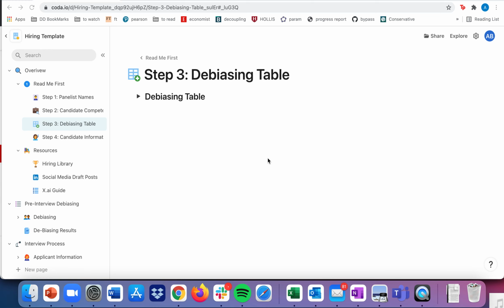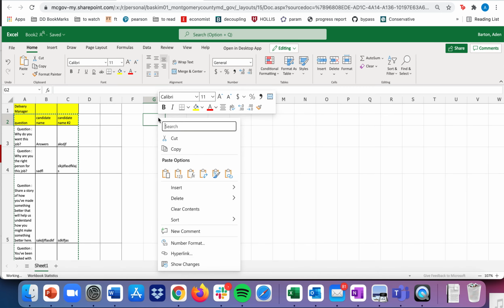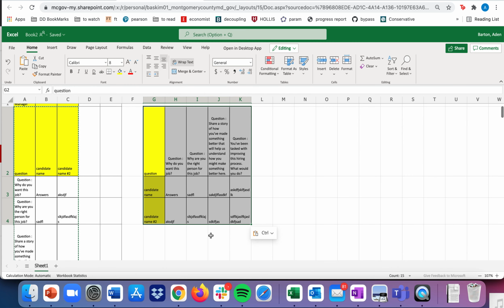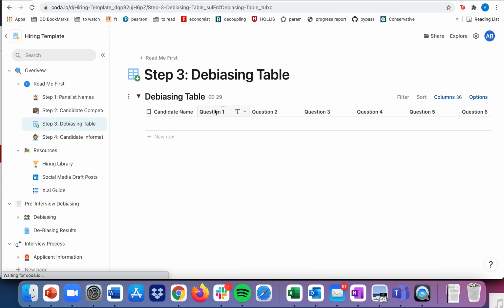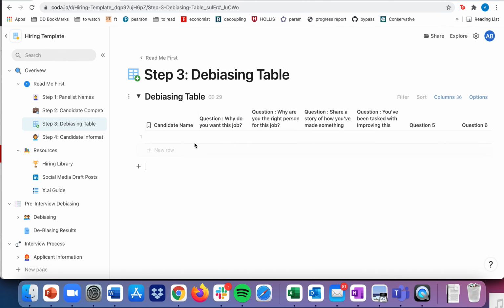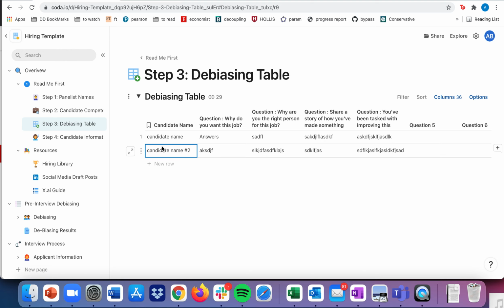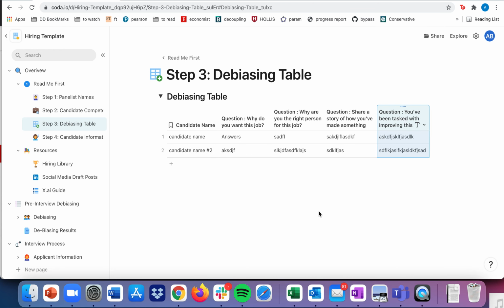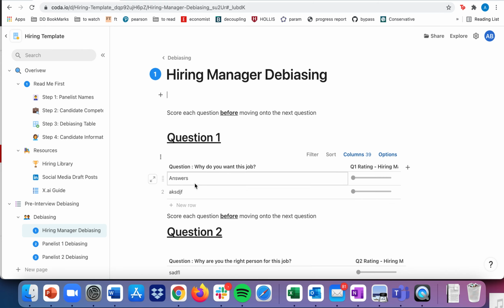Debiasing Video 3